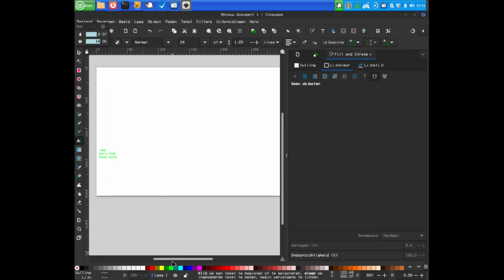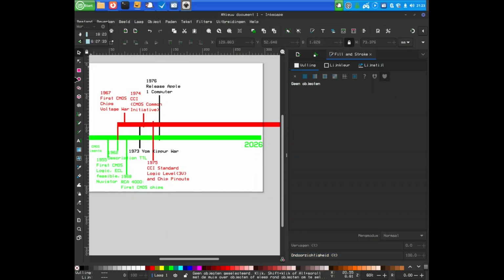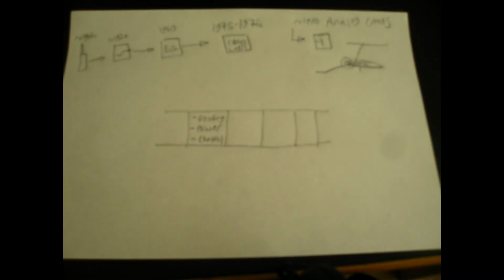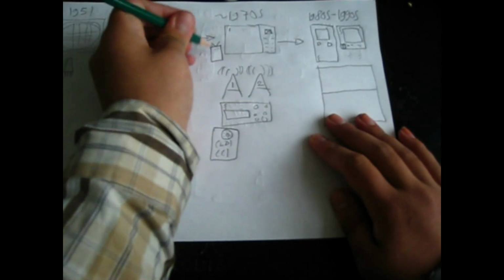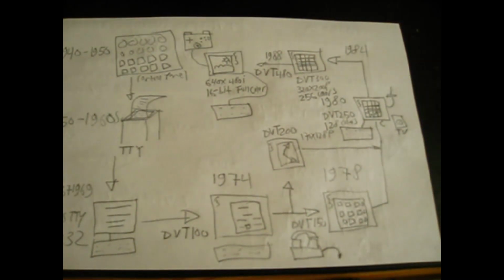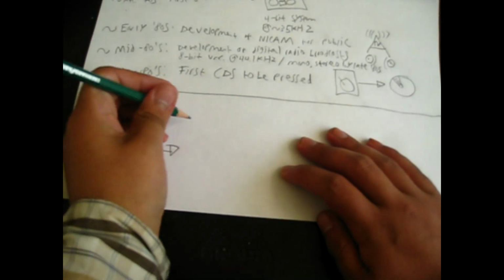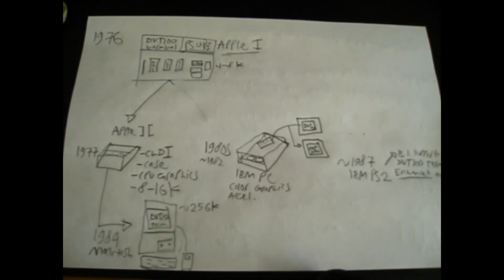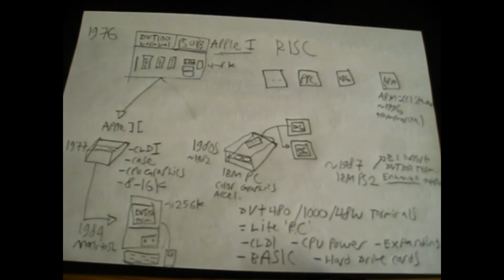What if TTL was Never Designed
If TTL logic didn't exist, how would the history and current state of technology look like?
Note about subtitling: because this was a LONG video, I couldn't finish the full subtitling on time. Writing this at 12:17PM here in NL, so I have to call this "done" and suggest those who need it to use the auto-generated subtitle track.